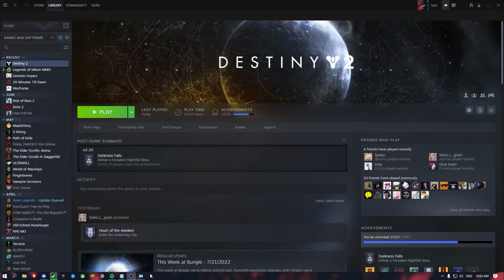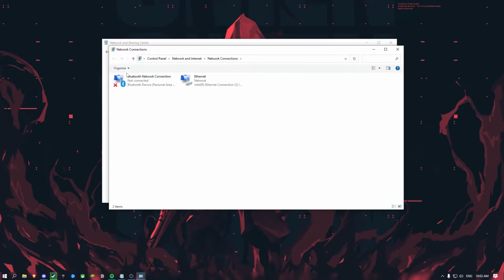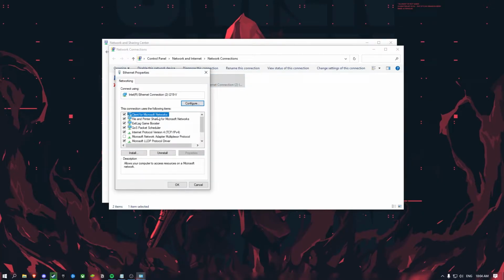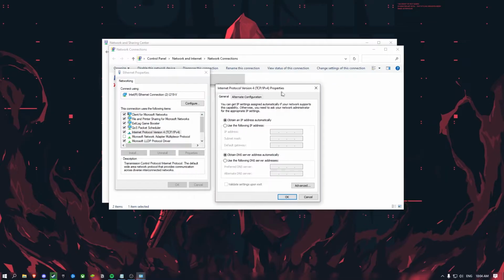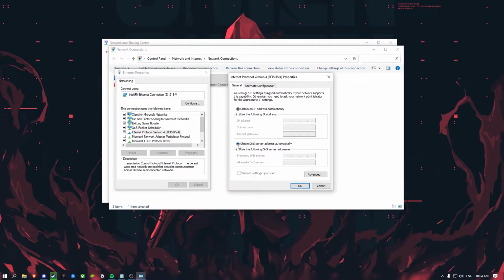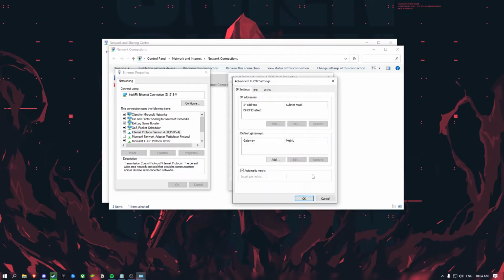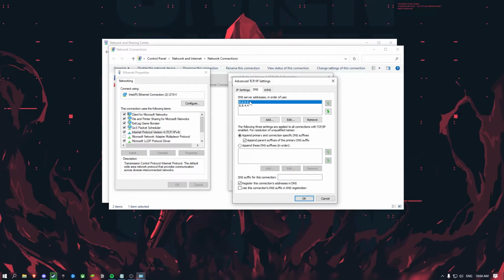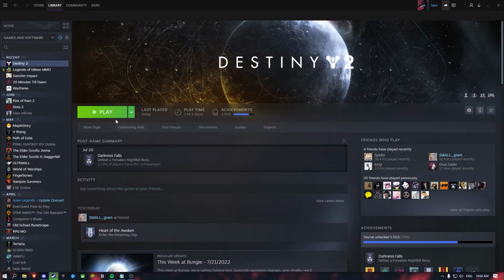Error Code: Nightingale FIX for PC | 2023 | Destiny 2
I tried EVERYTHING to fix my Error Code: Nightingale.
This finally worked for me. Hopefully it will work for you!
Enjoy playing Destiny 2 again!

00:00 - Intro
00:50 - How to fix Error Code: Nightingale
02:02 - Resolution